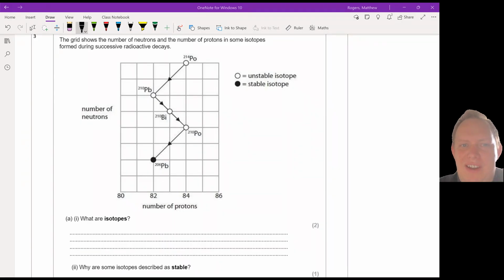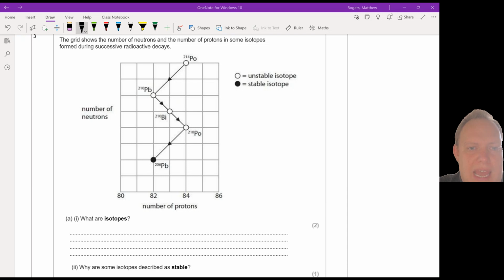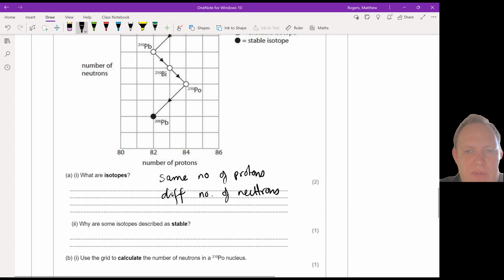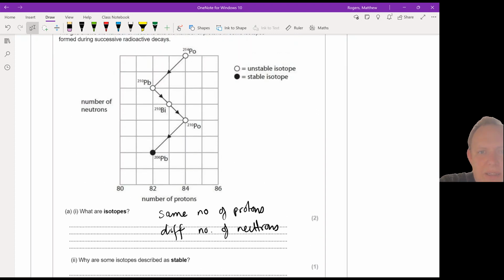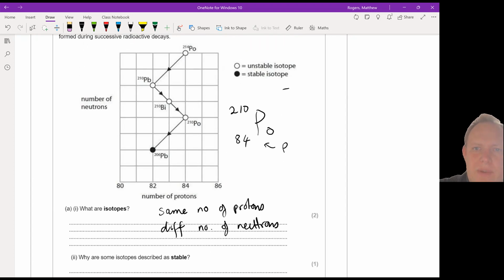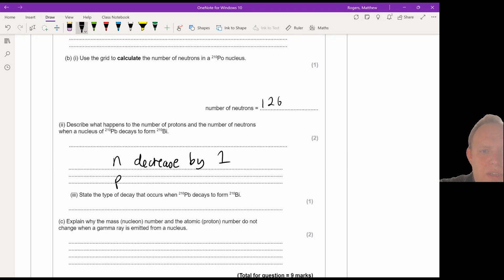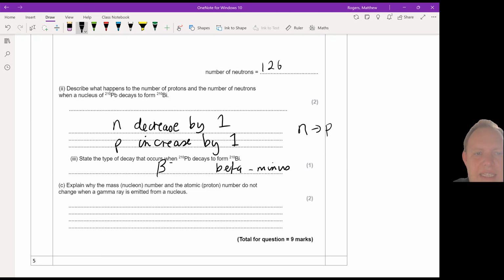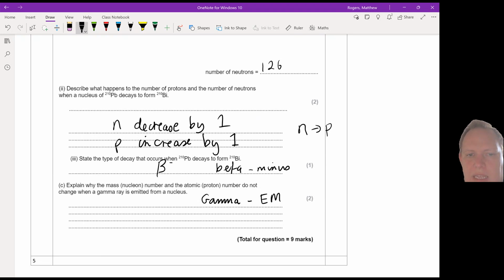V Book: Radioactivity: Exam Question Practice: Q3